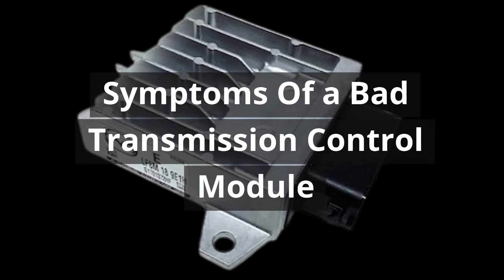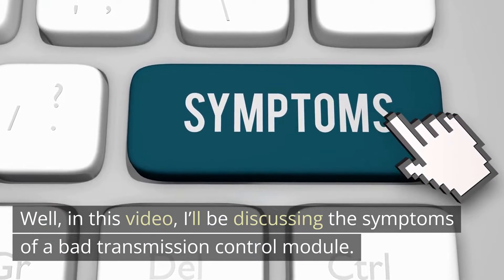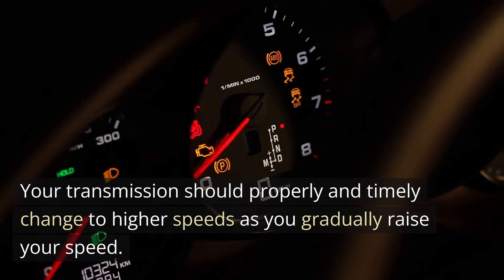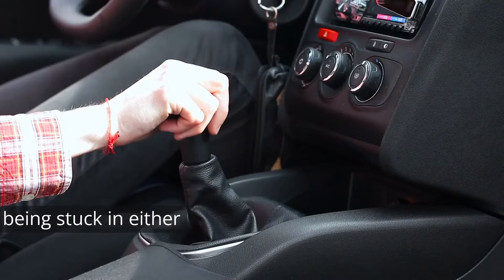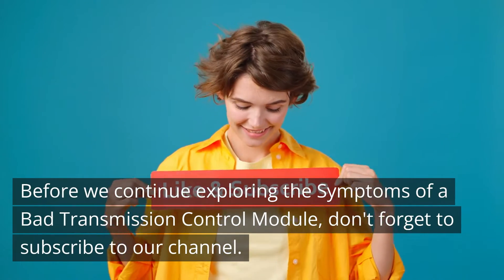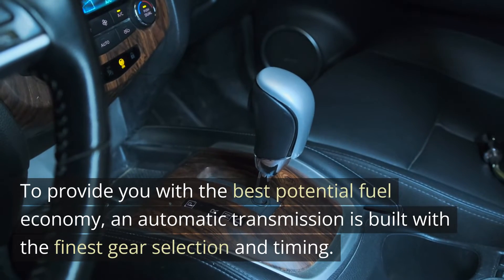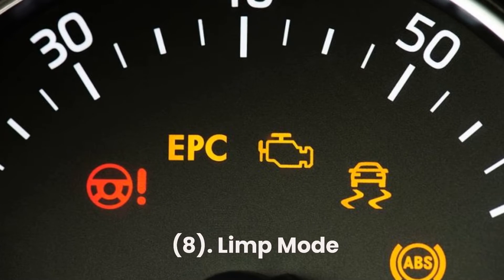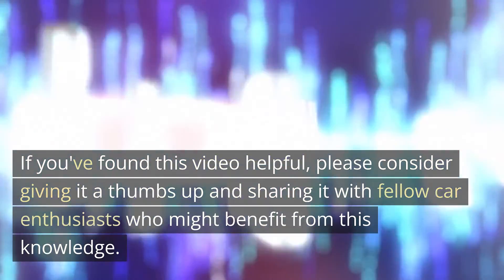Symptoms Of a Bad Transmission Control Module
Join us in this comprehensive video where we unravel the essential topic of "Symptoms of a Bad Transmission Control Module (TCM)." Your vehicle's TCM plays a pivotal role in your transmission's performance, and when it's not functioning properly, it can lead to a range of issues. In this video, we'll delve into the common indicators of a malfunctioning TCM, why it's vital to address the problem promptly, and what you can do about it. Whether you're an automotive enthusiast, a DIY mechanic, or a concerned car owner, this knowledge is invaluable. Let's ensure your transmission stays in top shape!